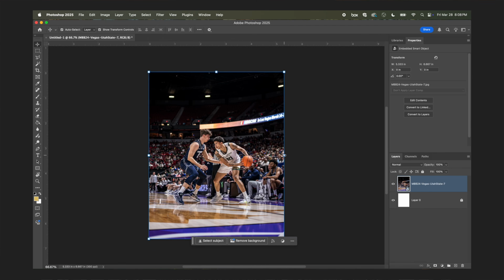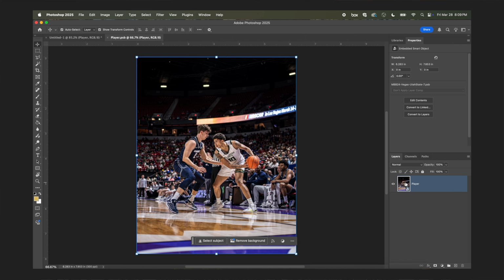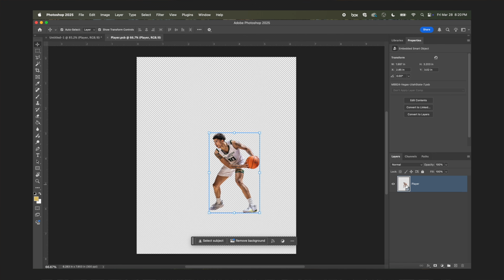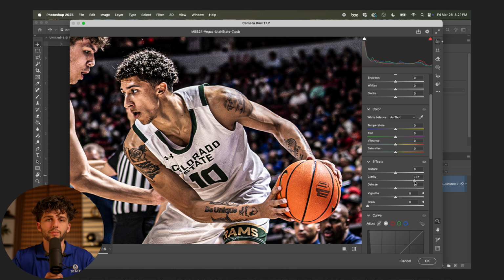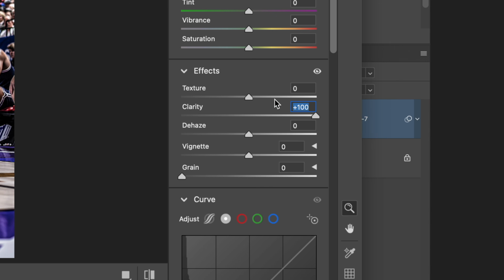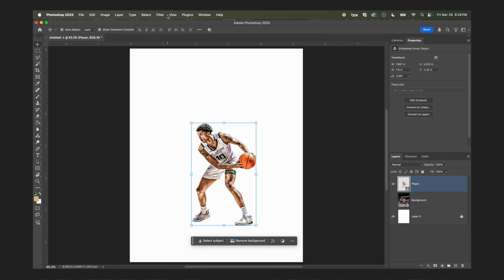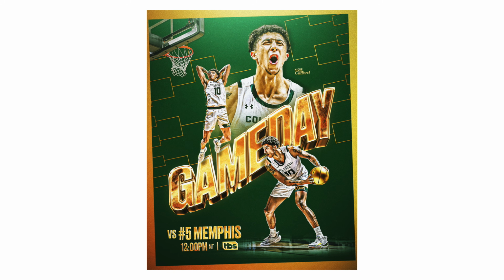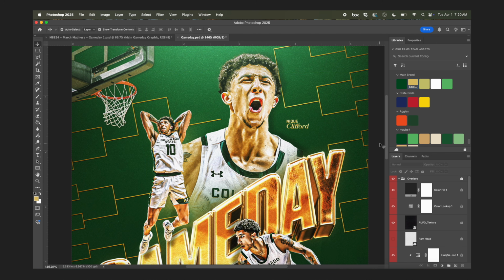The Secret to Pro-Level Player Treatments | Photoshop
Want your player graphics to hit harder? In this Photoshop tutorial, I’m breaking down the exact treatment I use to make athletes stand out in sports design.

This 4-part workflow covers everything from smart object setup to gritty detail and clean polish. It’s fast, repeatable, and built for real-world application—whether you’re designing gameday graphics, posters, or social media content.

- Beginner-friendly, pro-tested
- Fully editable and non-destructive
- Perfect for leveling up your sports design game
- Took me years to refine this—now it’s yours in minutes.

Used this in your work? Tag @FrizzyVisuals.

At the time of this recording I am the Creative Director for Colorado State University.

Ignore this next big large blob of text, just tryna spread the word: